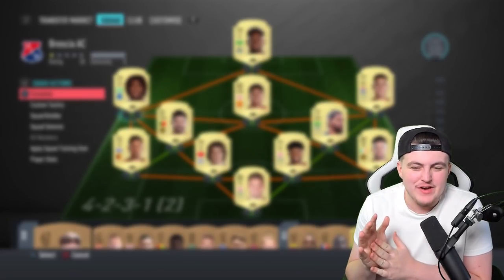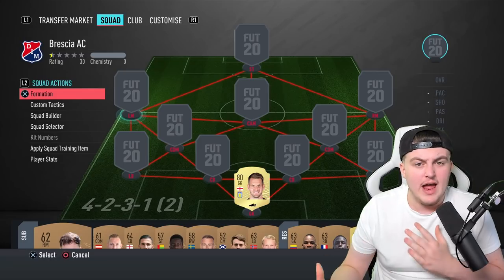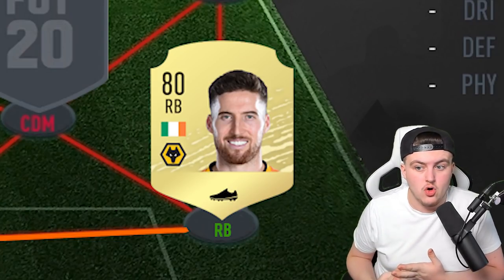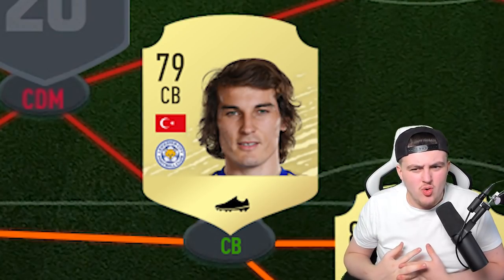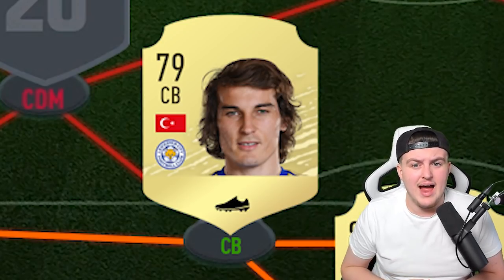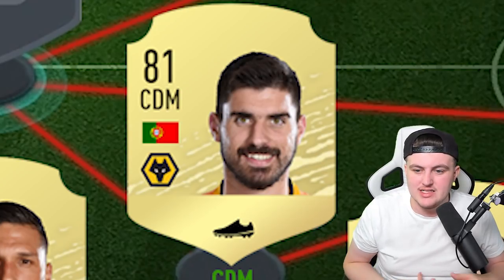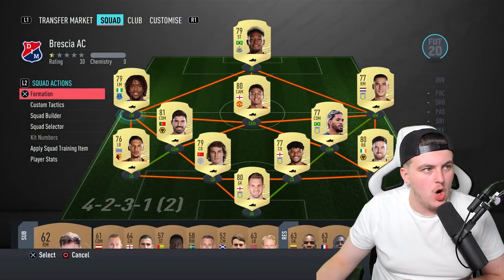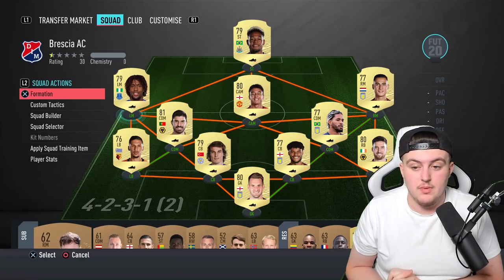CHEAP OVERPOWERED STARTER SQUAD! FIFA20 ULTIMATE TEAM